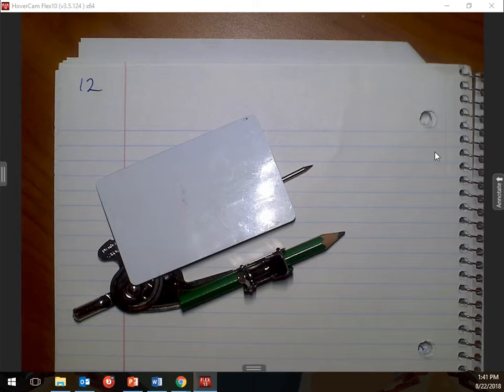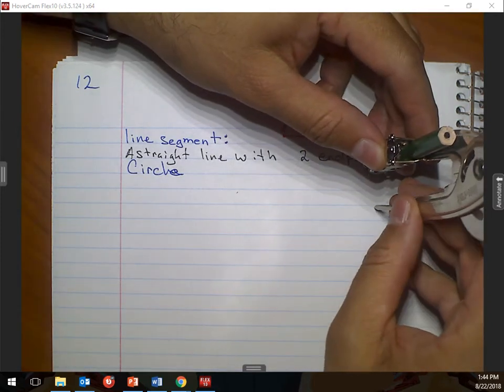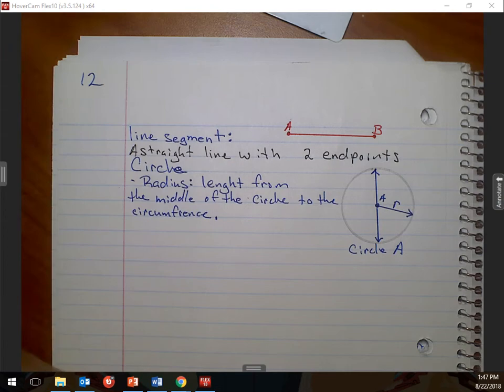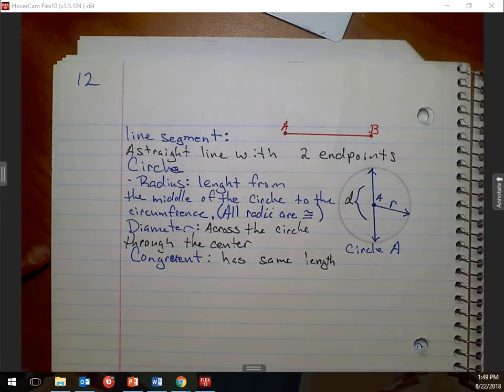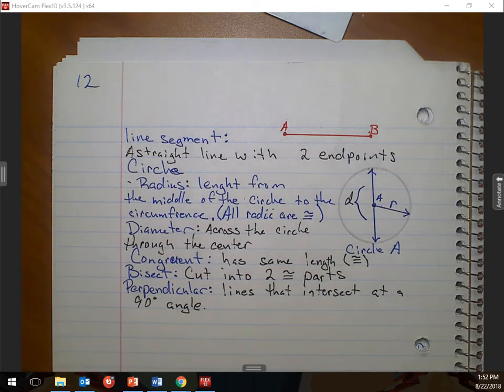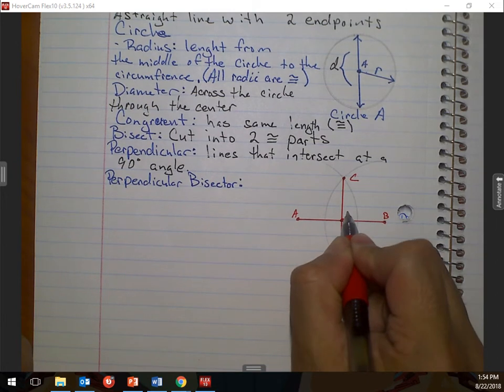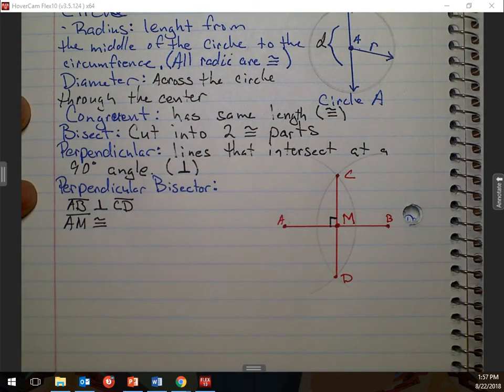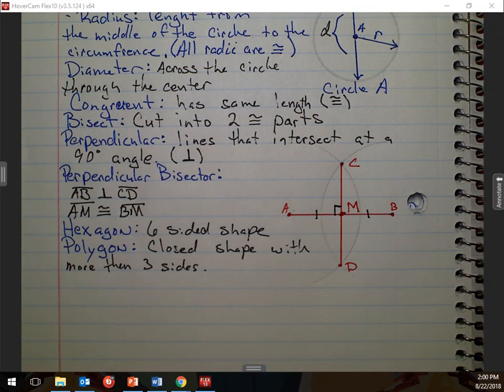Geometry 1 Openup 5 Unit 1 vocabulary